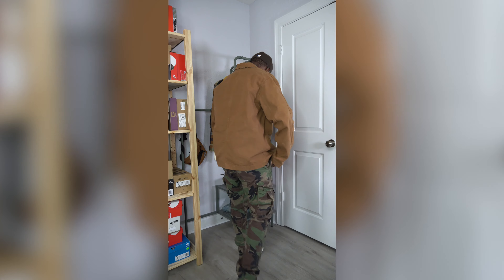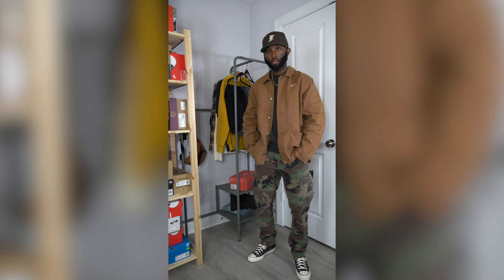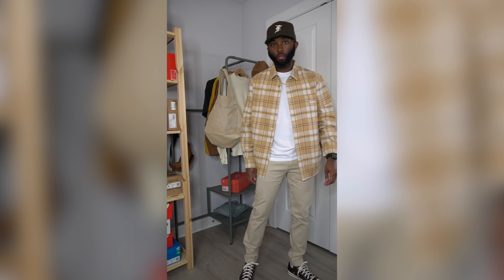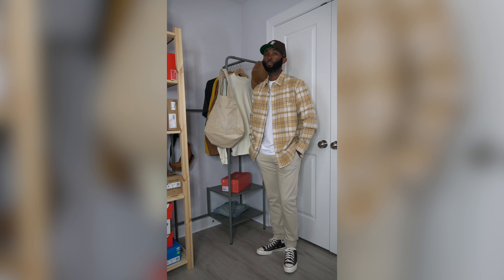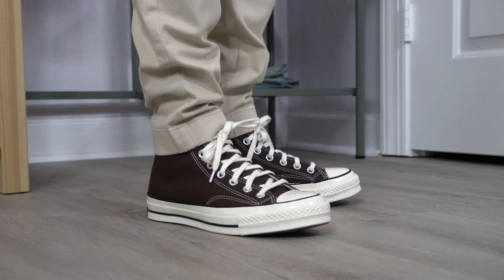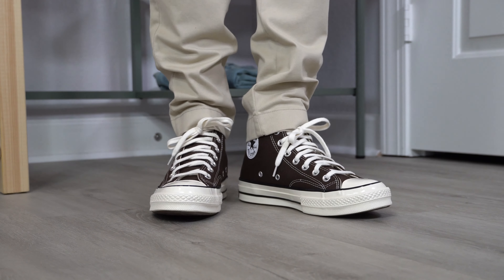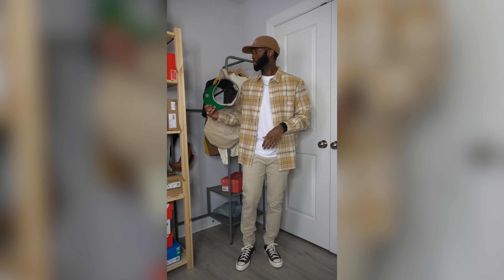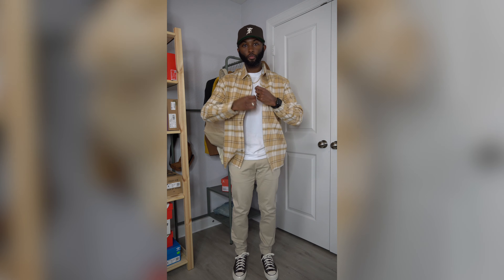5 OUTFITS FOR THE CONVERSE CHUCK TAYLOR 70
5 Outfits featuring the Converse Chuck Taylor 70 in the Chocolate Brown colorway. All items I can find will be linked as always!

OUTFIT 1:
PACSUN BUDWEISER TEE
FOG ESSENTIALS FITTED CAP IN BLACK

OUTFIT 2
JCREW SUNFLOWER HOODY
ALLSAINTS JOEY SLIM JEANS

OUTFIT 3
CARHARTT TEE IN BROWN

BROWN FOG FITTED

OUTFIT 4:
ESSENTIALS TEE & SHORTS

OUTFIT 5
KITH LONG SLEEVE